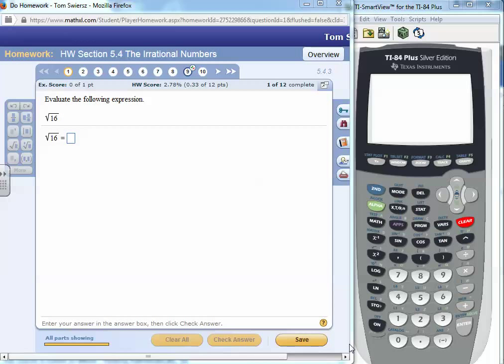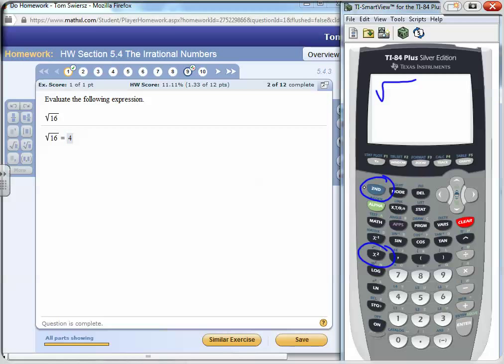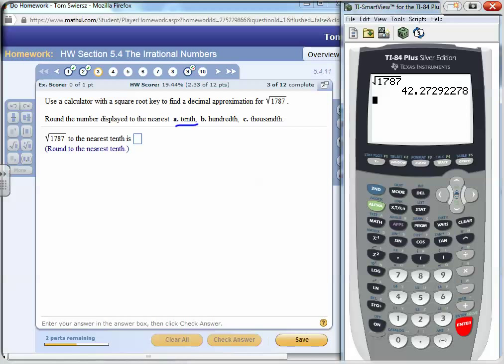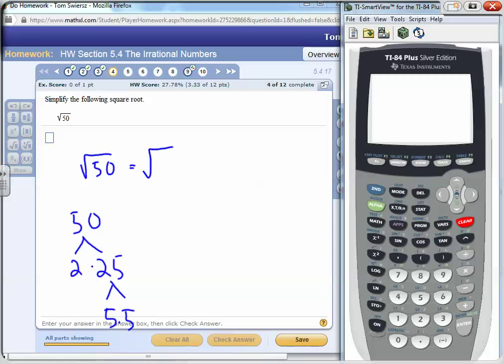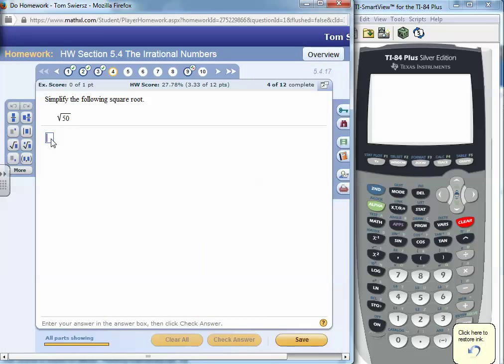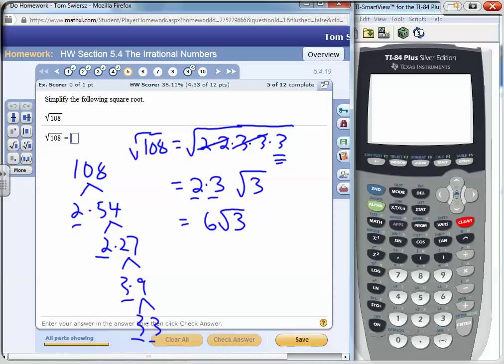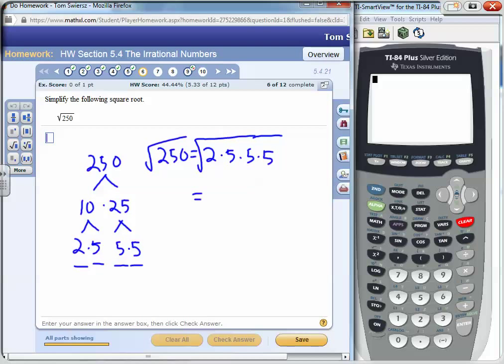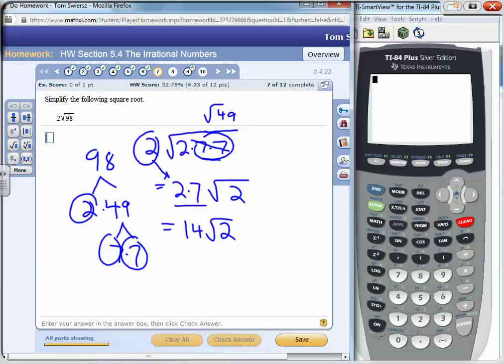Section 5.4 Homework Exercises #1 through #7 in MyMathLab